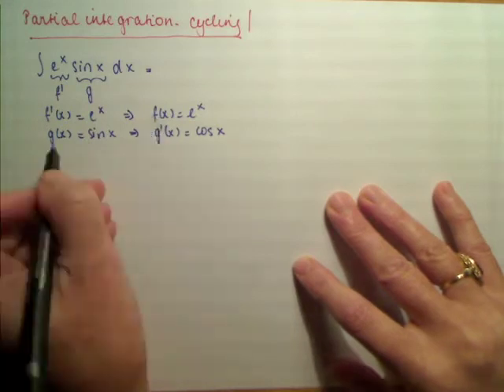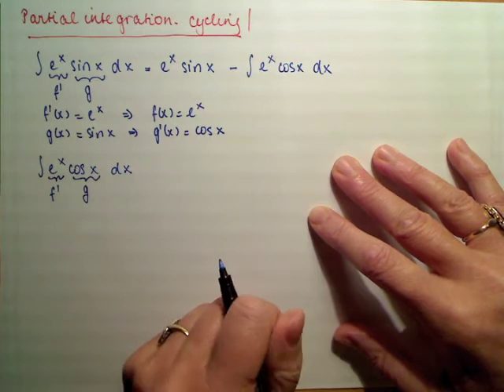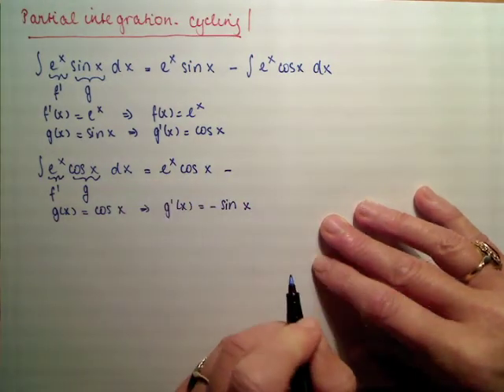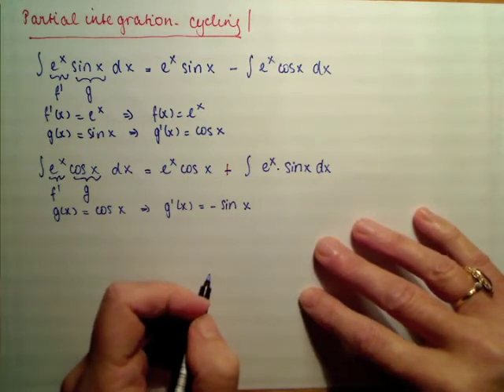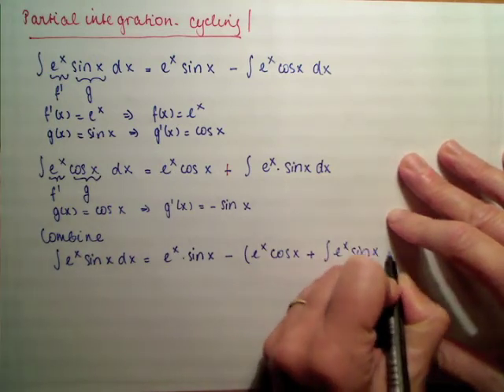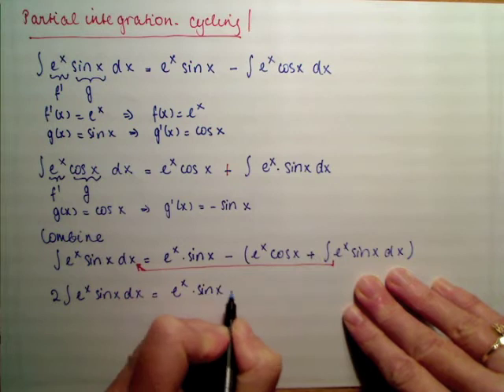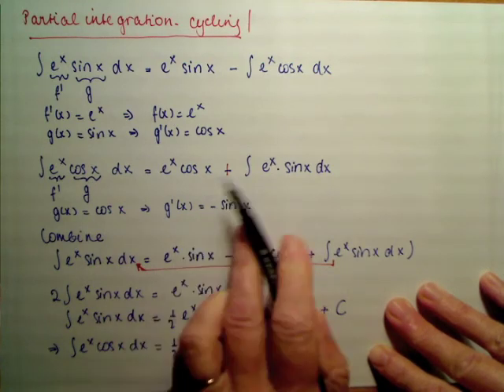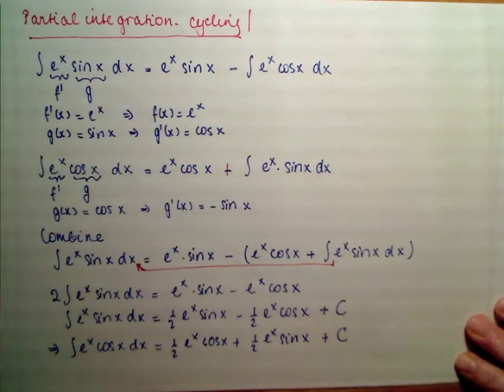Lecture 5.5 integration pi (2)